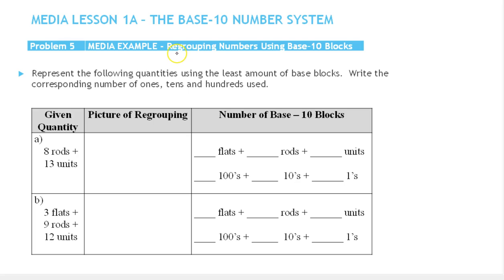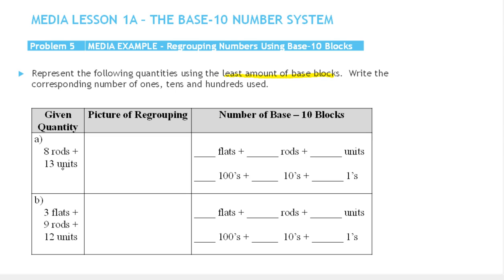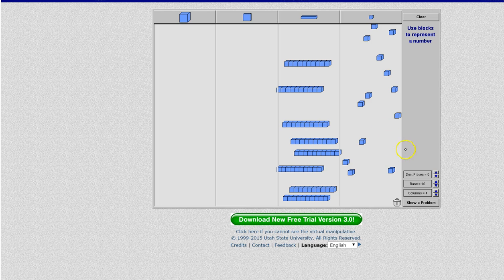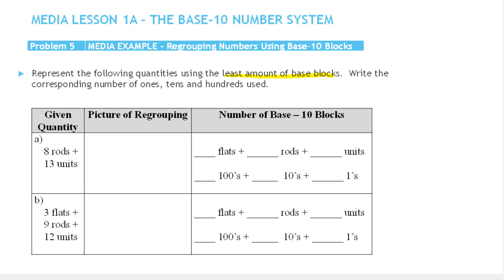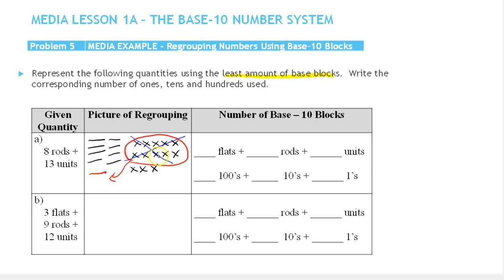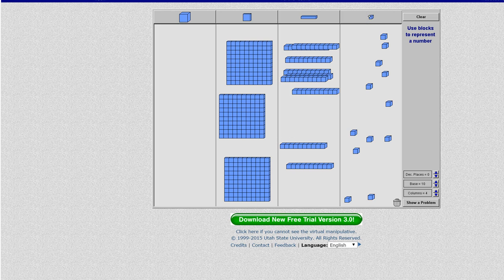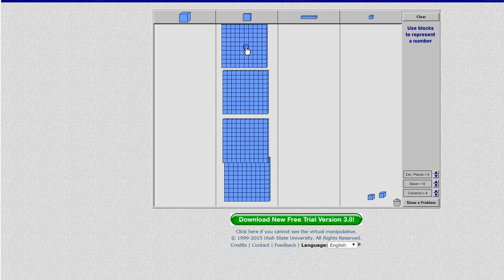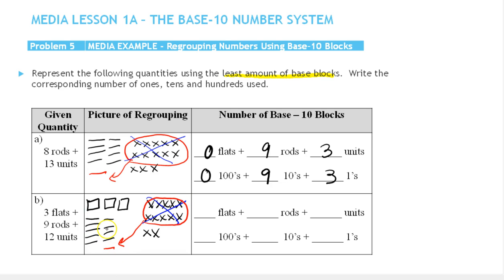NS1 Media Lesson 1A Problem 5